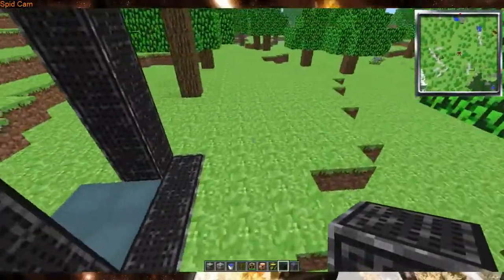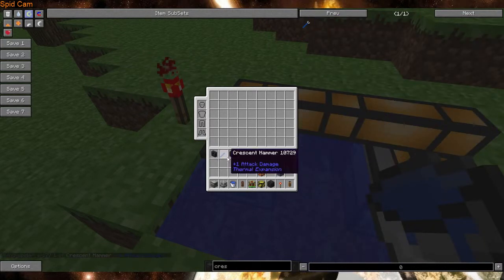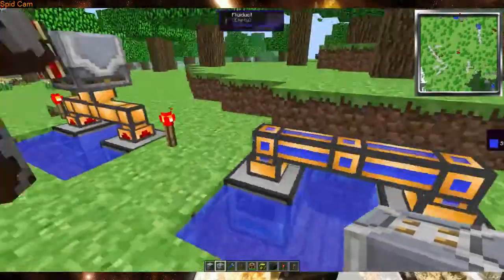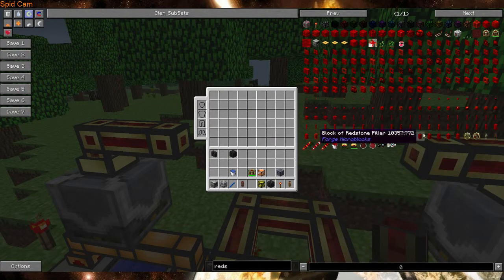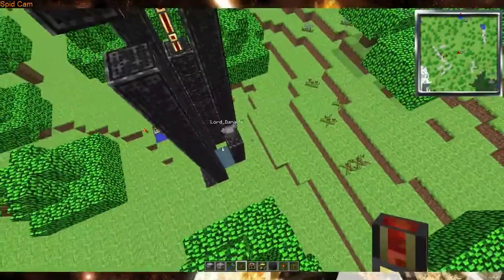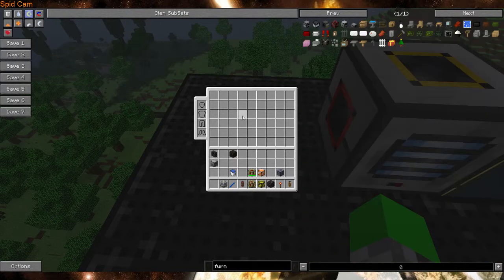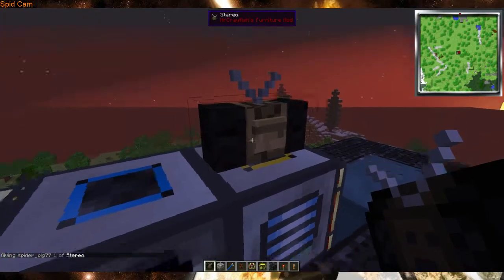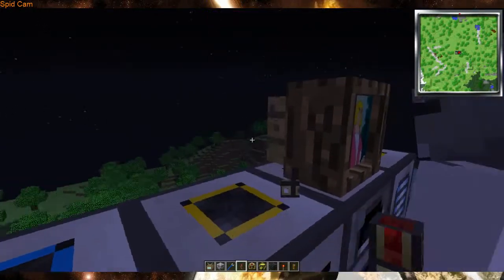Attack of the B Team tutorial: EP.1: INFINITE POWER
Today we will make INFINATE POWER